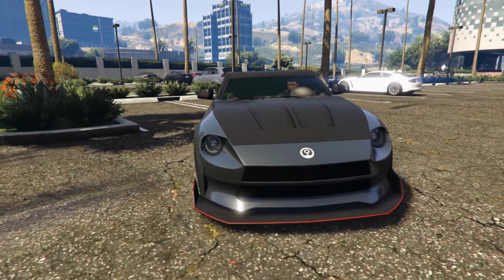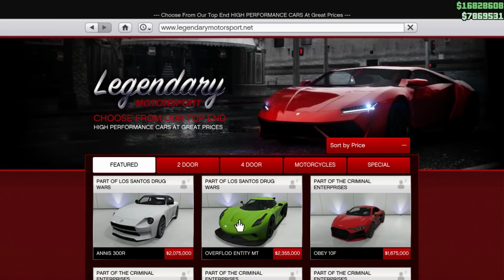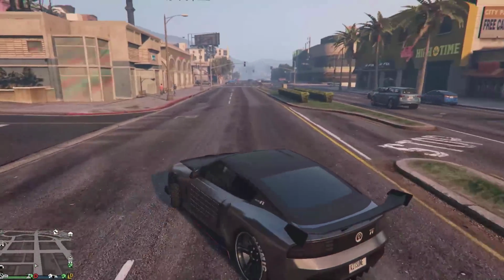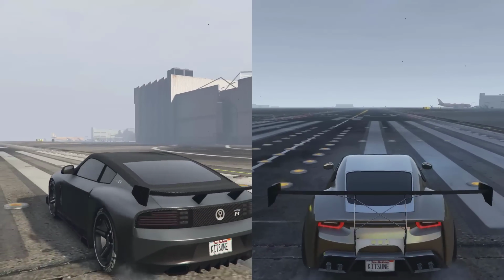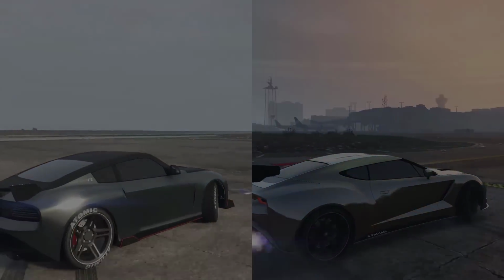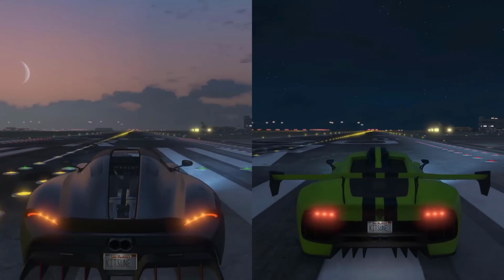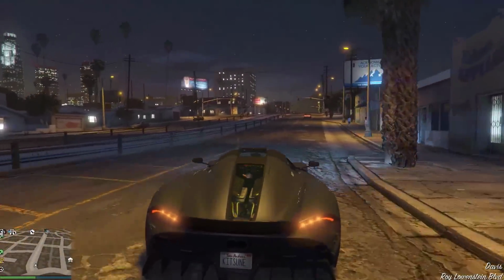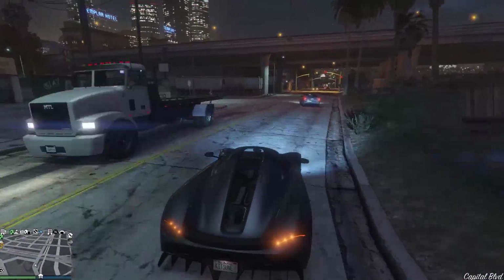300R and Entity MT - GTA Online guides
In this video i take a quick look at the Annis 300R sports car and the Entity MT supercar, 2 cars released as part of the Los Santos Drug wars DLC in Grand theft auto Online.